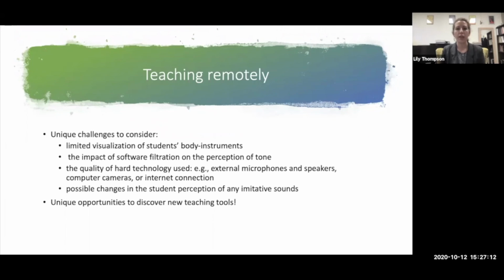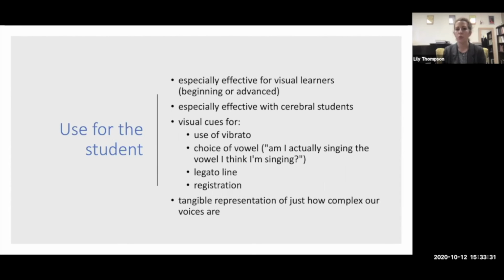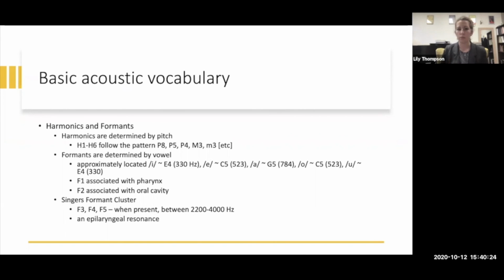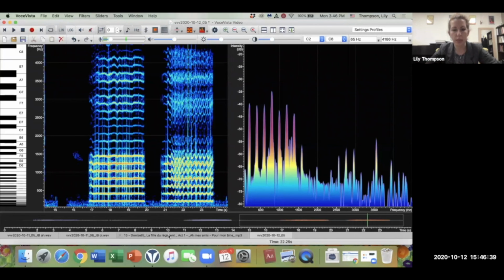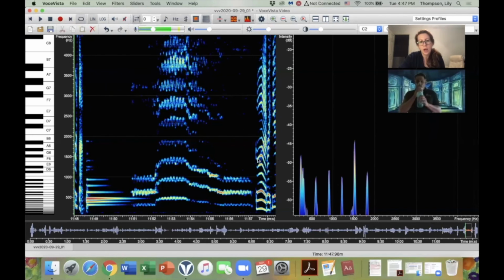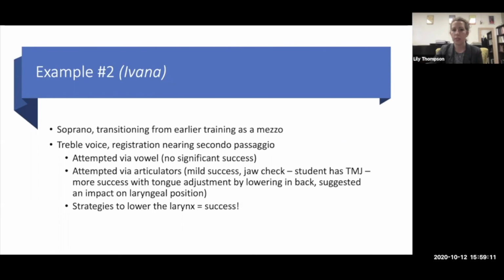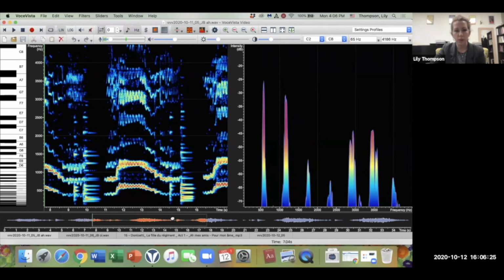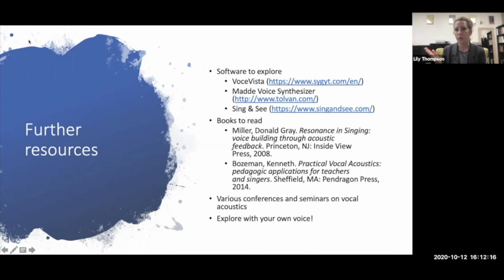Voce Vista: A pedagogue's tool from the pandemic toolbox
Vocalists of many kinds – performers, teachers of singing, pedagogues, voice scientists – have had their worlds turned upside-down by the COVID-19 pandemic of 2020. Those of us who are teachers by profession have concurrently maneuvered both the frustrating limitations and the unexpected benefits of teaching voice through digital apparatuses. Voice teachers spend careers training both eyes and ears, developing discernment in both observation and diagnosis. During a time in which face-to-face singing is considered a high-risk endeavor, a reliance on video conferencing technology also comes with unique diagnostic challenges. In addition to a
limited visualization of students’ body-instruments, teachers must also consider the impact of software filtration on the perception of tone – for the pedagogue and the student alike – while using these mediums. Platforms such as Zoom, while offering many benefits, compress and filter sound; perceived sound quality is also impacted by the quality of hard technology used: e.g., external microphones and speakers, computer cameras, or internet connection, despite whatever small modifications may be made within a given online platform.

Like so many teachers, I have explored a variety of options for teaching remotely. And just as would be true under traditional standards, different approaches yield better or worse results for different students. However, I continue to find invaluable feedback even under these circumstances, which results from previous engagement with the vocal acoustics software VoceVista Video. I was first introduced to an early version of VoceVista by Kelley Hijleh, a founding member of the Singing Voice Science Workshop. Even as a student, while I did not yet have the knowledge to understand how this technology was functioning in the studio, I was nevertheless aware of – and intrigued by – the results which followed.

Vocal acoustics, a distinct subsection of voice science and vocal pedagogy, has seen a surge of interest and research over the past decade. VoceVista, conceived by the late Donald Miller – whose invaluable pedagogy texts have shaped countless professional and academic voice studios – and recently developed by the Sygyt Software company, is a leading voice spectral analysis software. It provides a wealth of visual feedback for auditory information. Although there is much existing and developing research which highlights the conceptual and scientific facets of vocal acoustics, less attention has been given to the application of VoceVista Video in the applied studio by non-experts. Vocal acoustics can be an intimidating and cerebral component to twenty-first-century pedagogy, pandemic or otherwise. However, particularly considering the fluid teaching demands amid this pandemic, the intuitive visual design of the spectrogram and spectrum can provide tools for mitigating numerous vocal concepts: vibrato, legato, vowel clarity, registration, etc. In my experience, students respond well to these visual cues, even without explicit acoustic knowledge or training. As I was once told by one of my own voice teachers: “Just as a mirror provides visual feedback about our bodies, acoustic software provides visual feedback about our sounds.”

The goal of this session will be to provide examples of practical application in VoceVista, geared towards teachers and students without previous expertise in vocal acoustics. I will demonstrate the ways in which acoustic software can provide us with necessary functional knowledge during this time of remote teaching, which can continue to inform and strengthen our teaching thereafter. Furthermore, I will describe how teachers of singing can utilize certain features in VoceVista to provide non-verbal feedback to their students which they can actively apply.

Prior to the extraordinary demands of a pandemic teaching environment, the preferred teaching implements for the voice studio may have been vastly different. However, as we continue to develop effective modes of teaching during this period, we may in fact discover additional skills and tools which will only aid us further when we emerge on the other side.